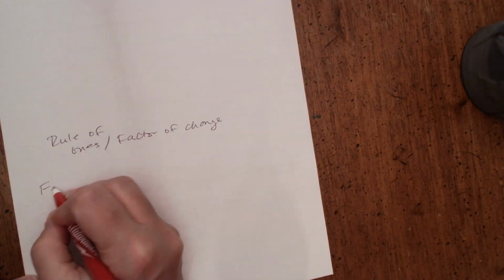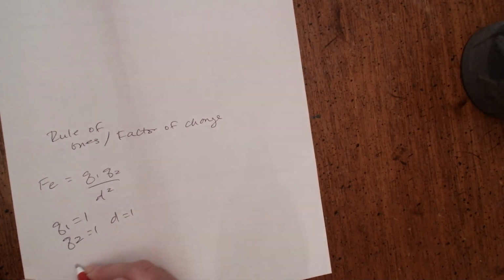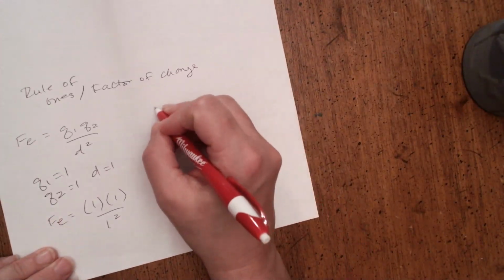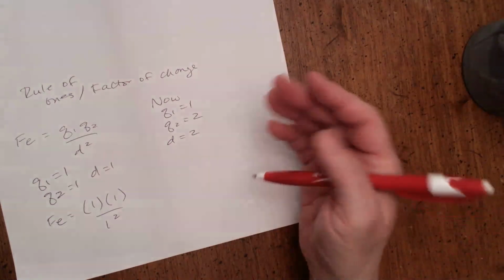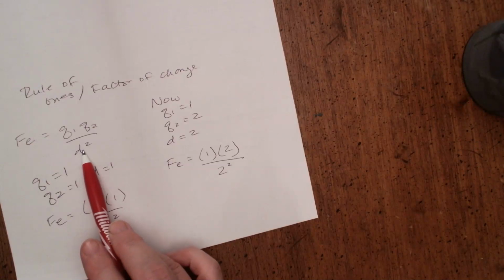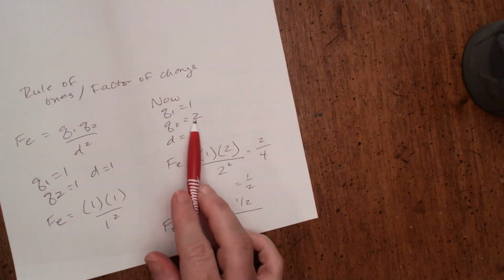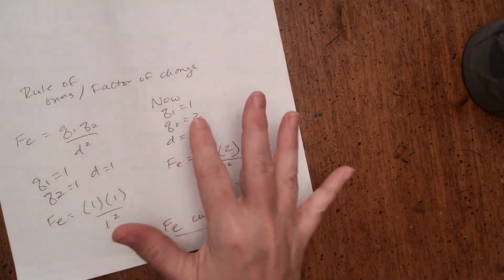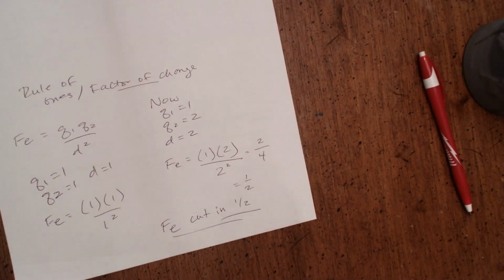Spring interim study guide 9 thru 11 2024